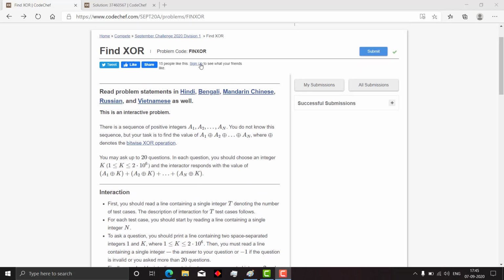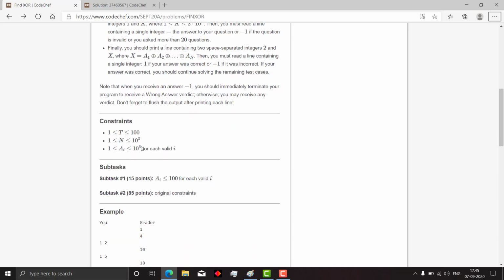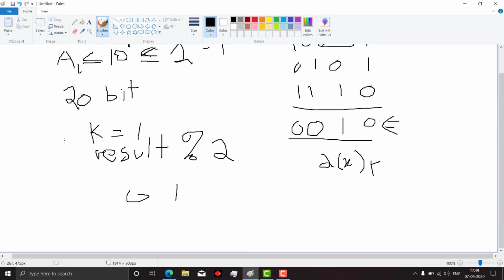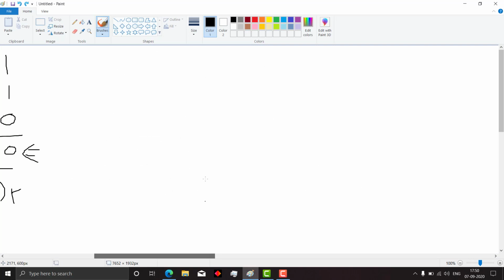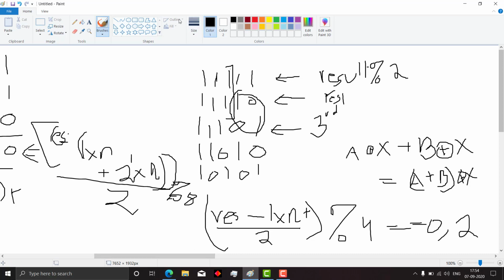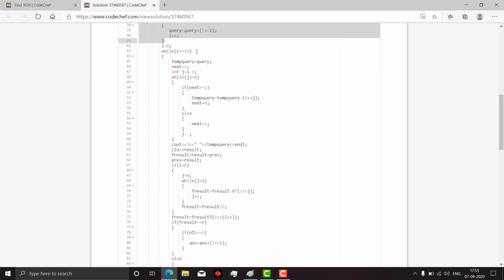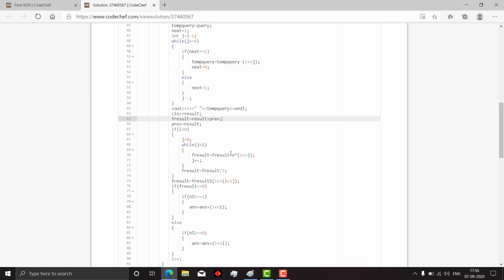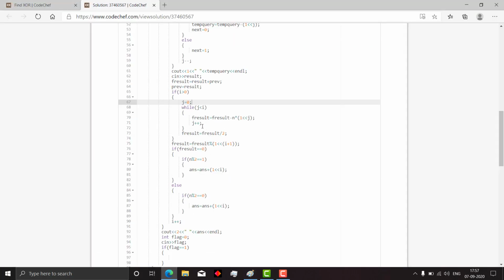FINXOR September Long CodeChef 2020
you can ask any doubts in the comments section .
Find XOR